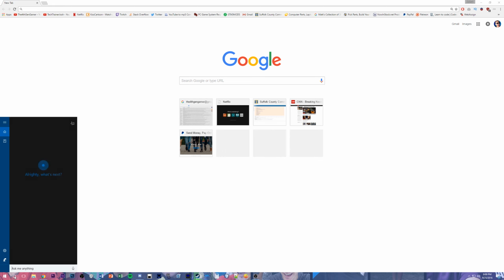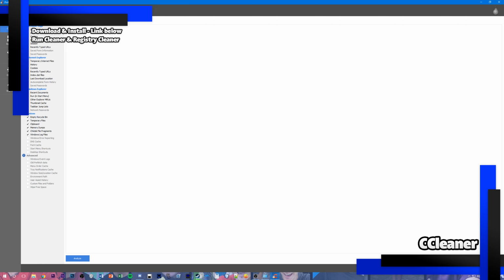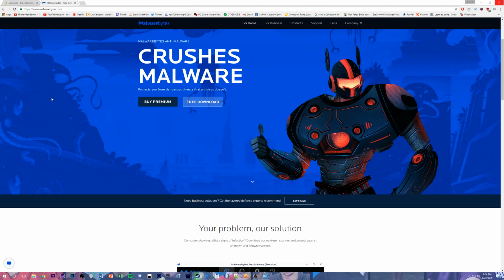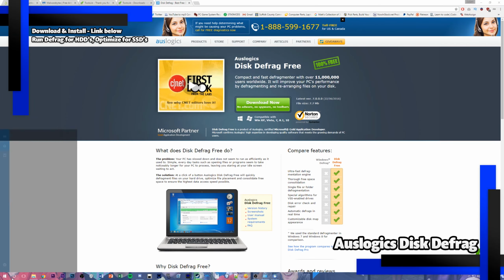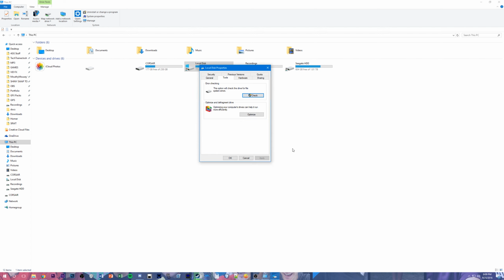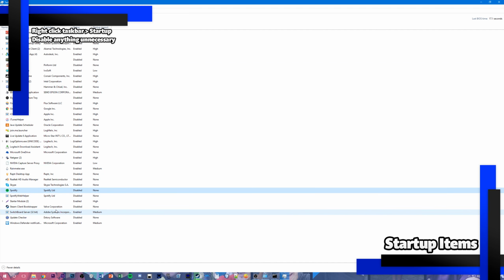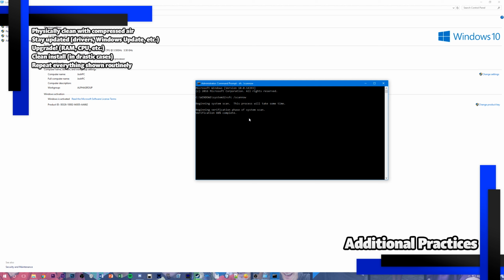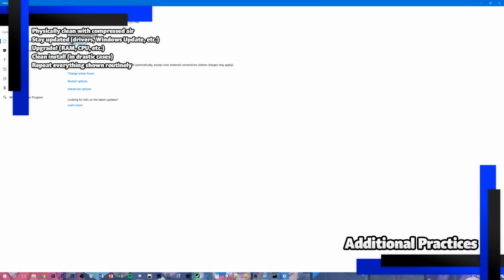SPEED UP WINDOWS 10 PERFORMANCE - THE ULTIMATE GUIDE!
Windows 10 is a great OS, but some people run into some lag problems, so this "ultimate guide" is designed to show you many tips and tweaks that YOU can do to speed up your computer!! With this, you should see some improvements in day to day use, and even other more demanding tasks, such as gaming!

This guide shows many easy software changes that you can make, that I'll list down below, let me know if this helped you speed up Windows 10 (or Windows 7/Windows 8.1 for that matter)

Important links for the Speed Up Windows 10 Ultimate Guide ---

Follow TechTrainerJosh on Twitter!